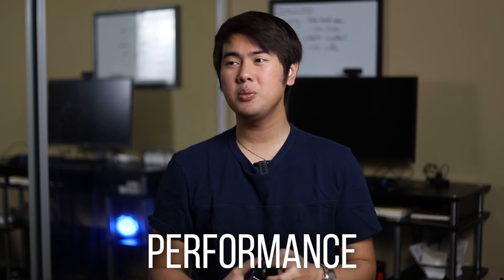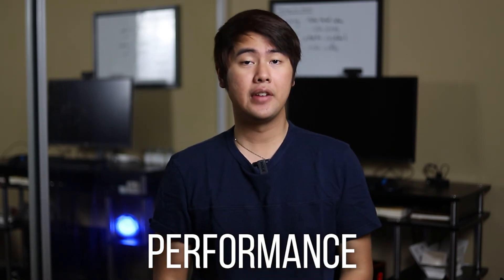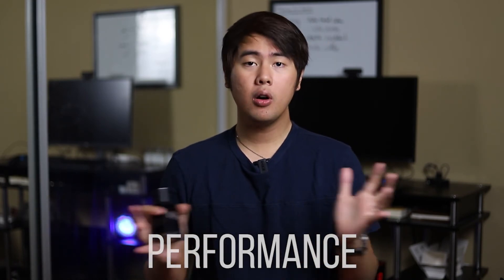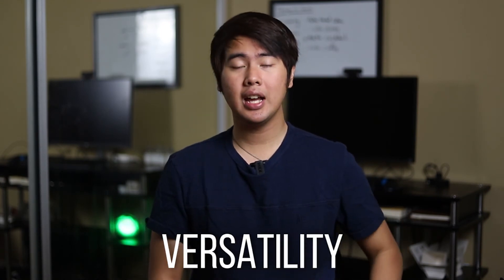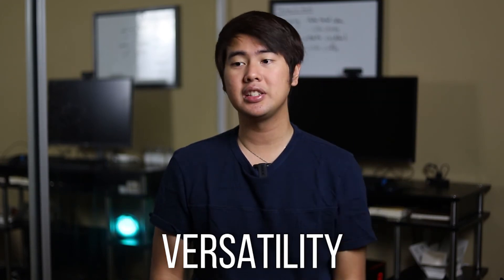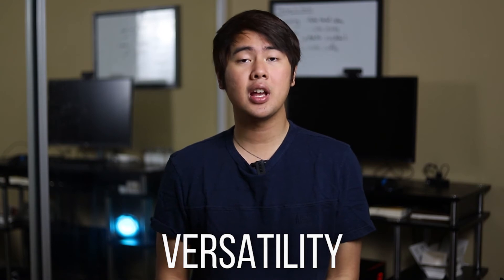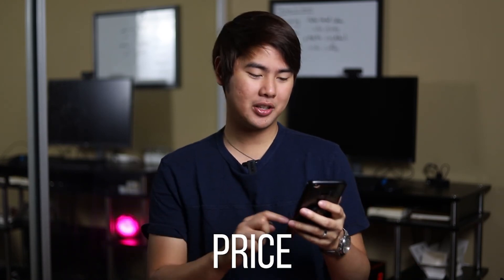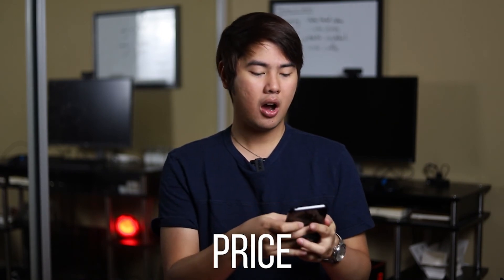Y Eau de Parfum by Yves Saint Laurent Review | Night Time Fragrance King